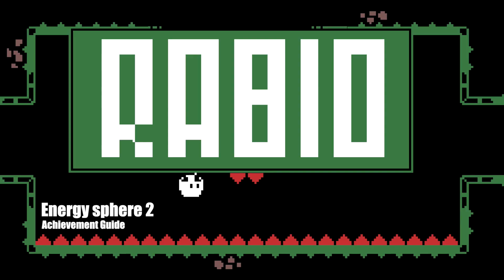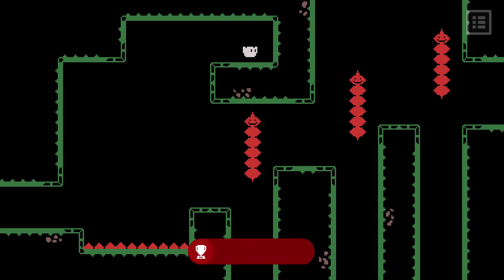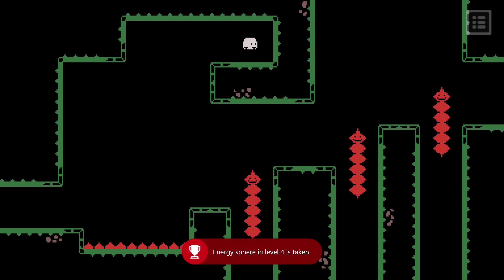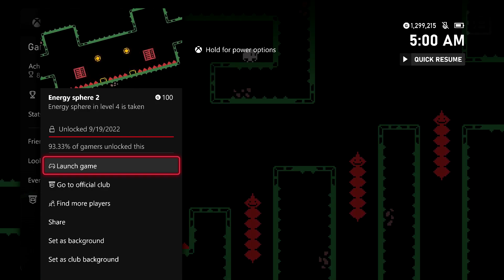Rabio - Energy sphere 2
Energy sphere 2 - Take the Energy sphere in level 4.